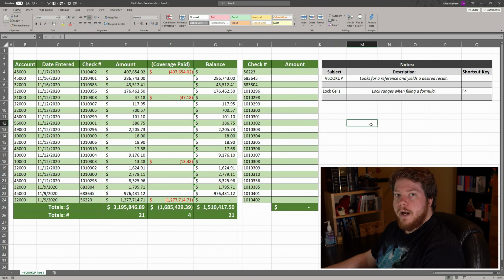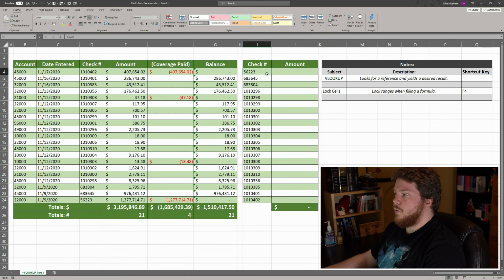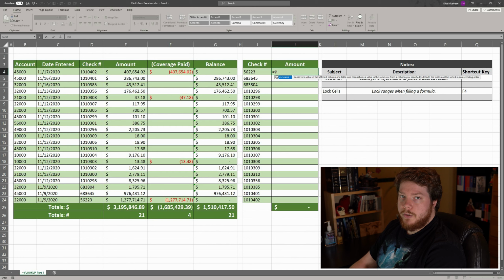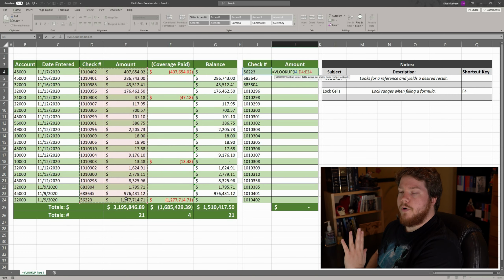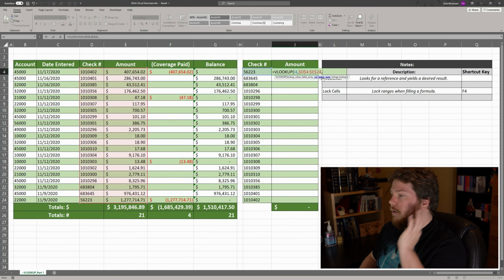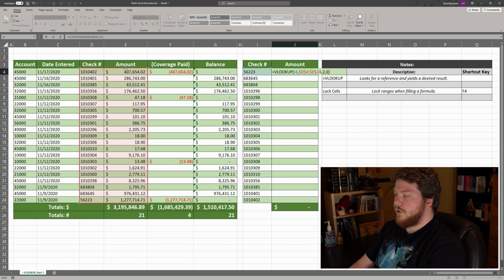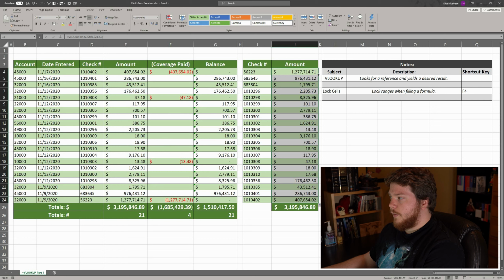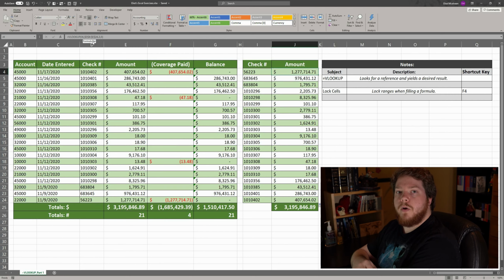Learn Excel: =VLOOKUP() Part 1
11th video in the Formula Segment.

In this video, I will teach you about the =VLOOKUP() formula: A formula that yields a result based on matching unique keys from 2 different data sets.